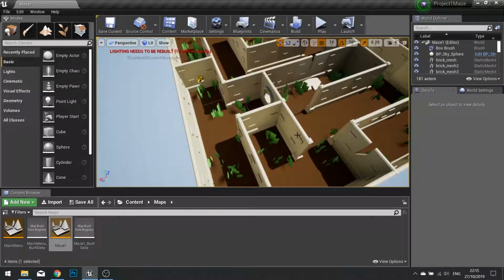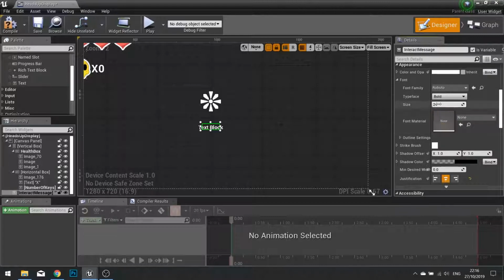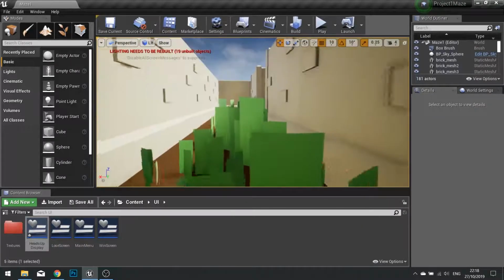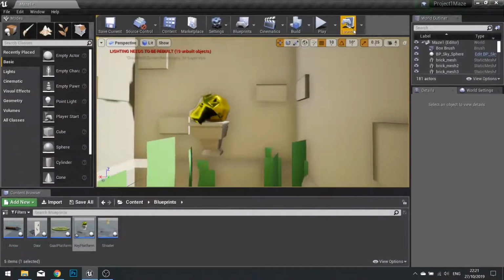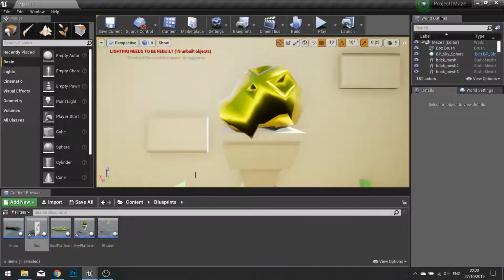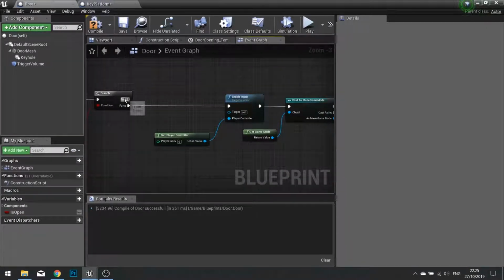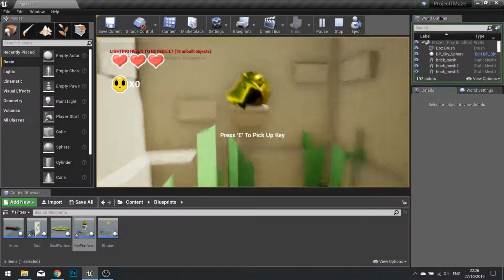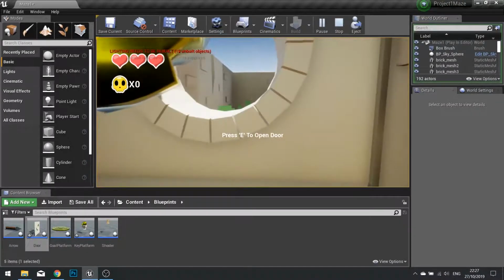Making Your First Game in Unreal Engine 4 // 5-9 Interaction Messages